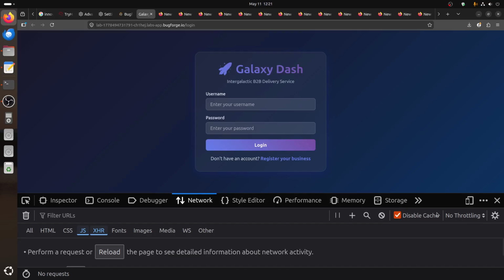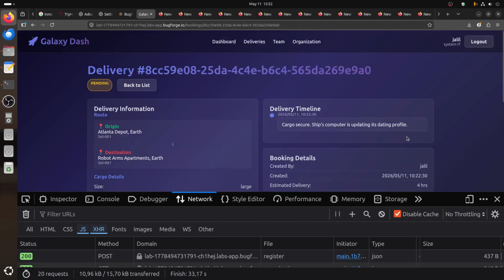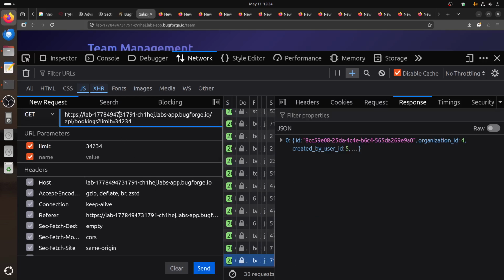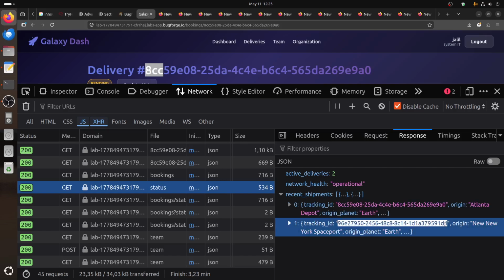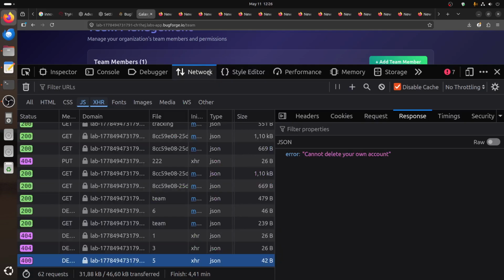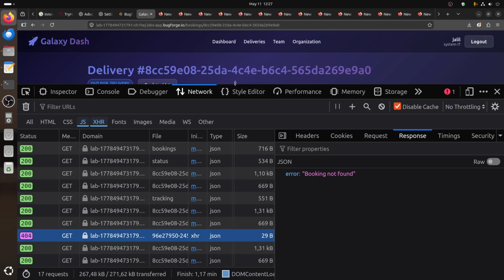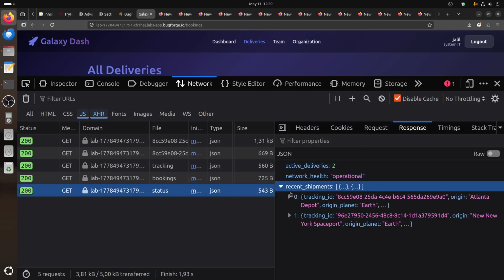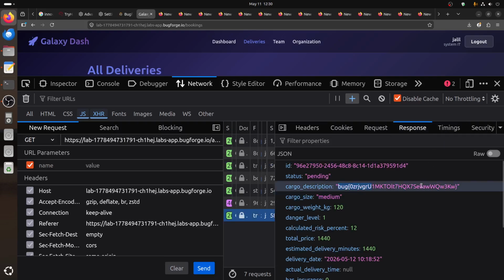Galaxy Dash | IDOR | Bugforge | Weakly Challenge | Full Walkthrough 2026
IDOR is everywhere.

/api/network/status The response leaks another tracking ID.